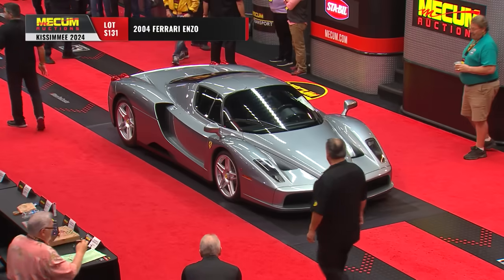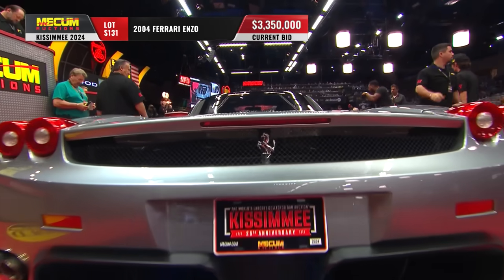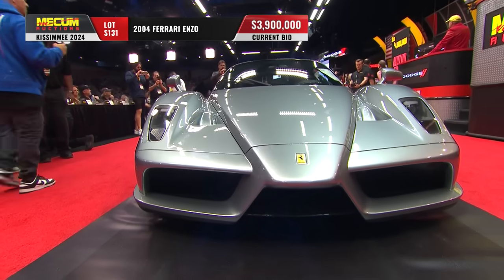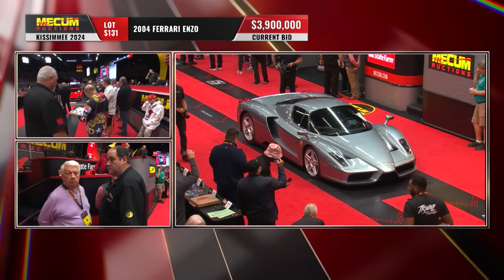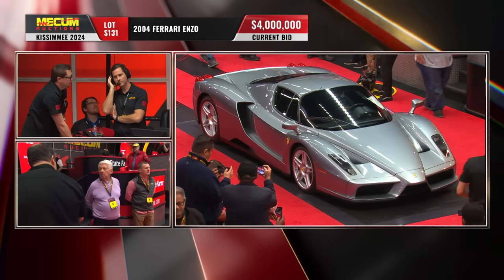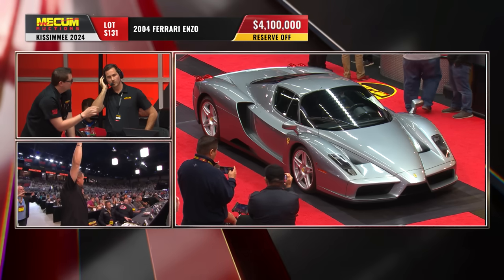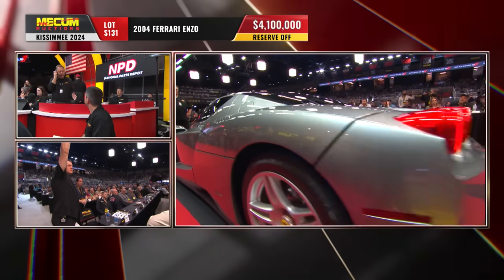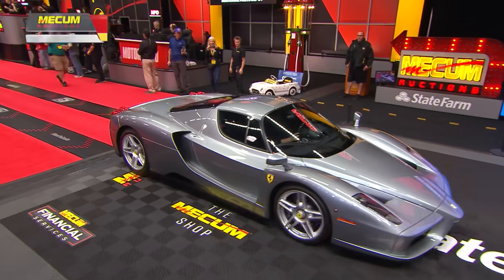2004 Ferrari Enzo | Mecum Auctions Kissimmee | MotorTrend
Only 2,750 miles on this 2004 Ferrari Enzo! Watch Mecum Auctions on MotorTrend TV and MotorTrend+ ➡️